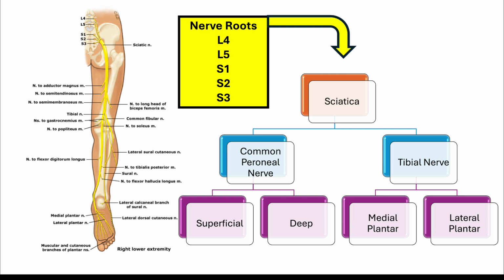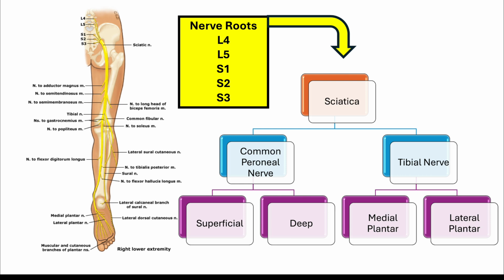Tracing Sciatic Nerve and its branches, the Tibial and Common Fibular Nerves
Join us in this informative video as we trace the path of the sciatic nerve, the largest nerve in the human body, and explore its two major branches: the tibial and common fibular nerves. We'll delve into how these nerves originate, their journey through the lower limb, and their vital roles in movement and sensation. Through detailed animations and expert commentary, this video will provide a clear understanding of the sciatic nerve's structure and function, essential for anyone studying or interested in human anatomy.